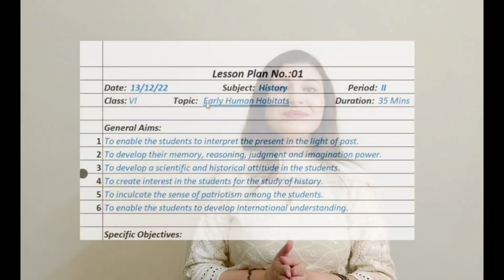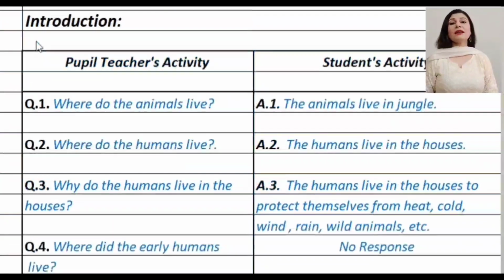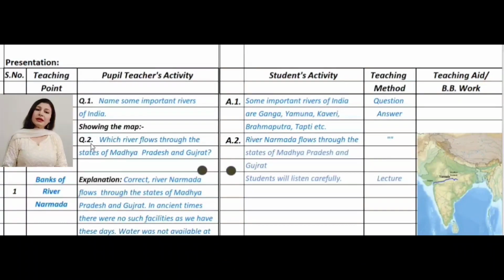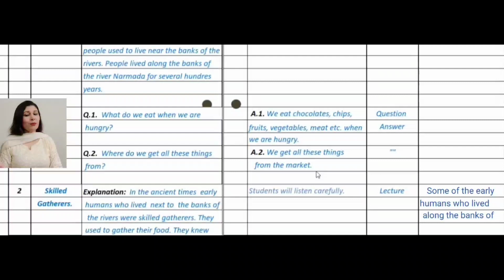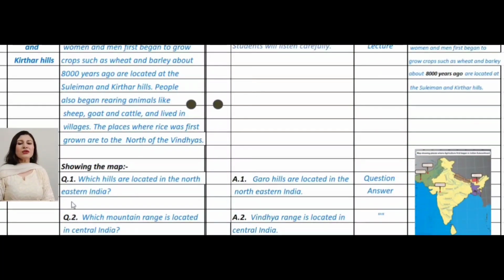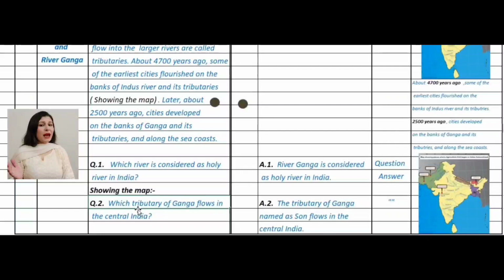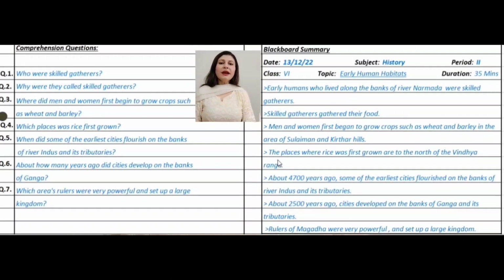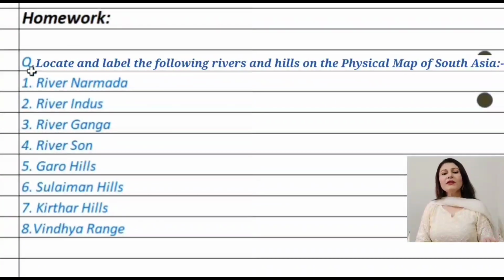History Lesson Plan: Early Human Habitats Where did people live?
From this video I've started a series of History Lesson Plans. This plan is for class 6th. After watching this video you'll be able to learn how to make an effective lesson plan on the topics of the subject History.